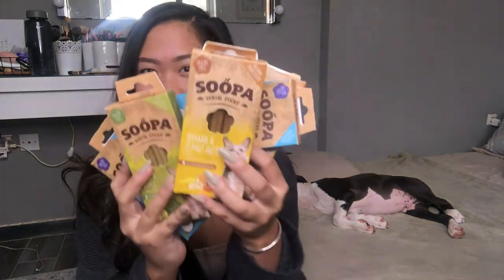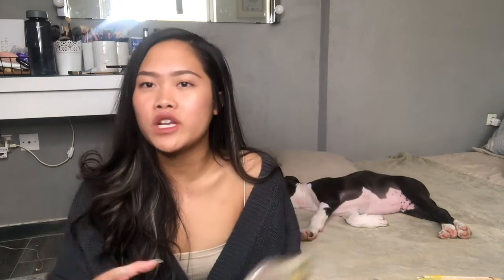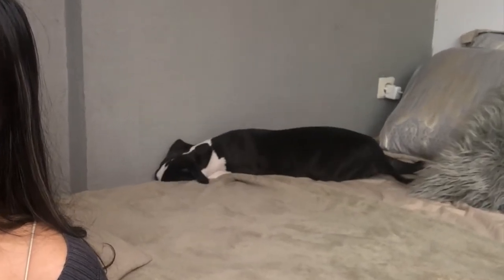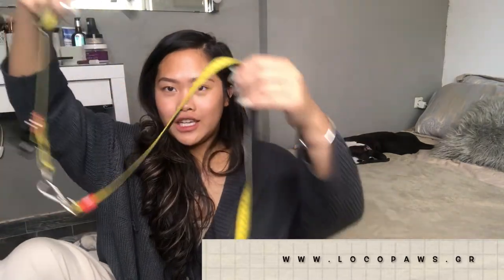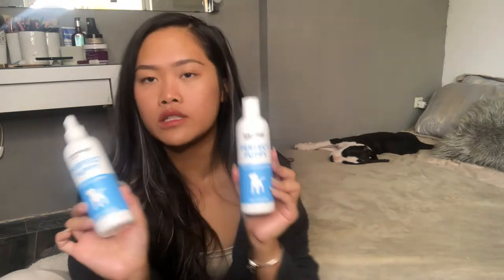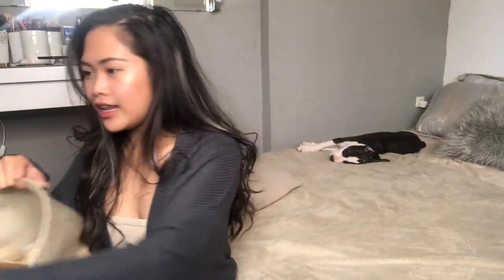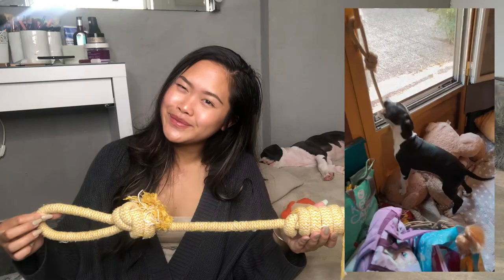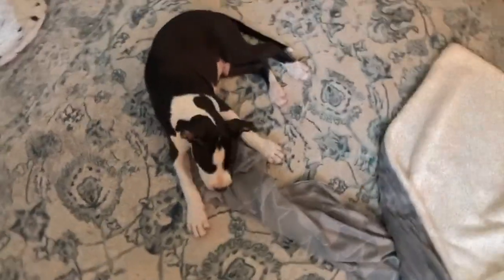10 weeks old Update on Pitbull Puppy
Hey Everyone!
Today's video is going to be about an update of London, he is 10 weeks now and full of energy and personality! Hope that you enjoy this video!